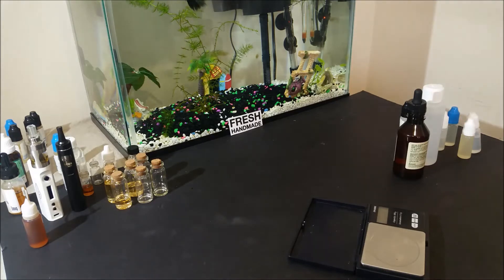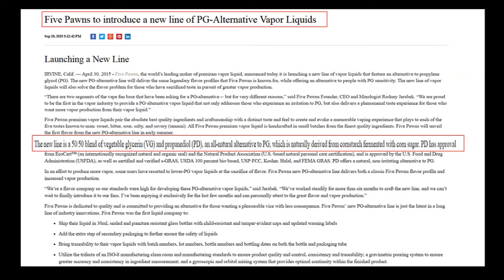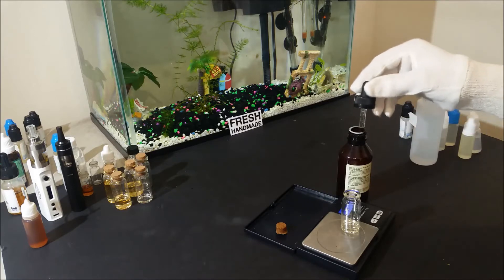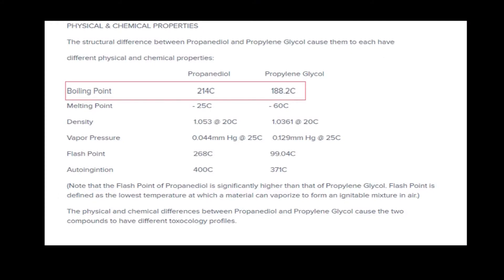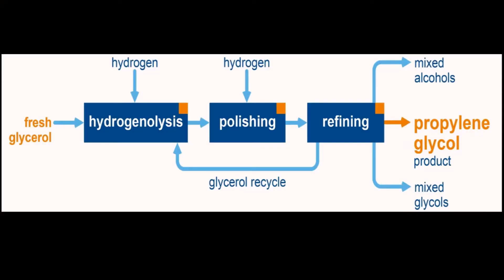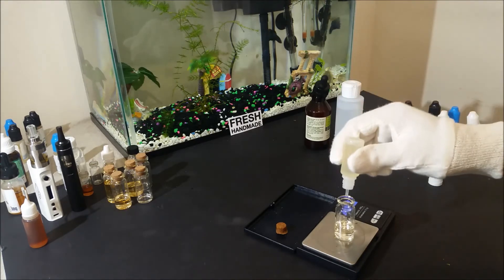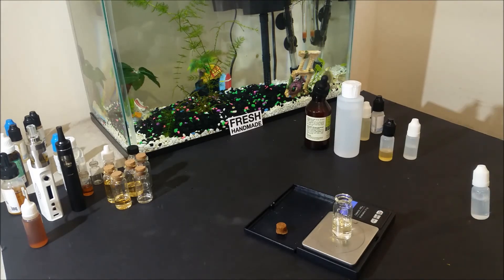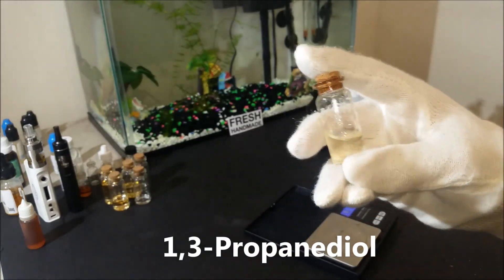Best PG Alternative to Use [Propanediol a Vegan Propylene Glycol Substitute Safe To Vape]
For recipes and notes our subreddit.